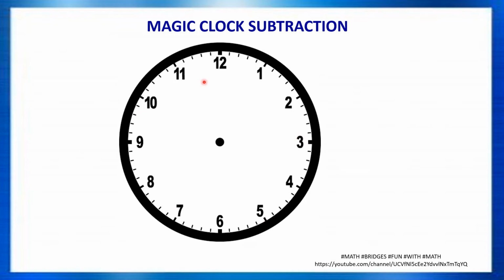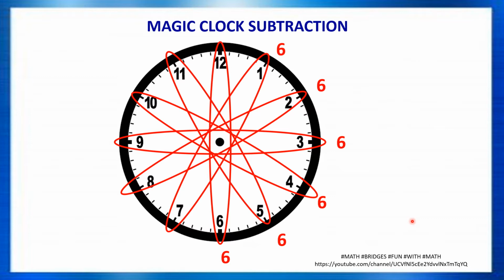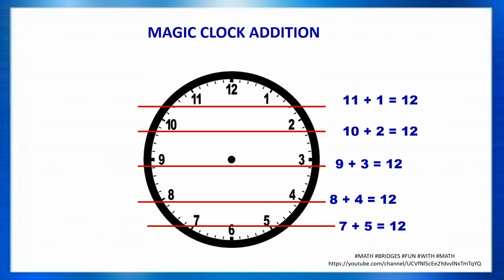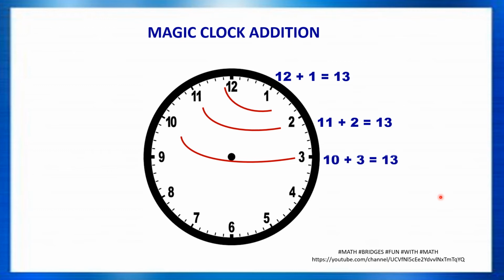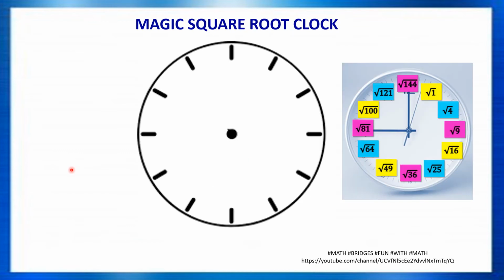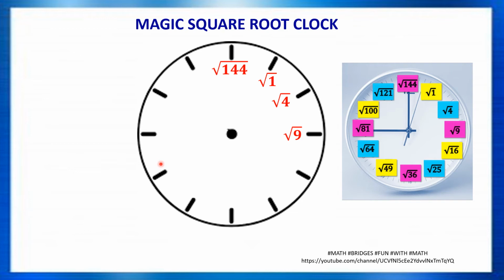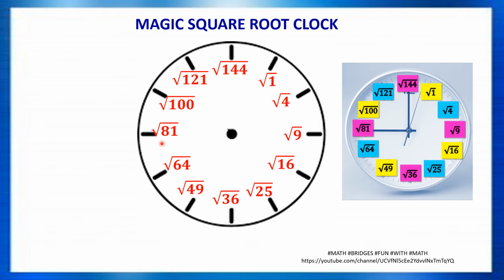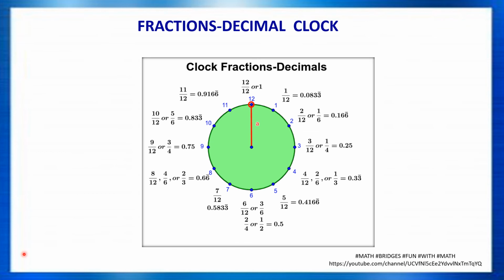MATH MAGIC CLOCK ( Activity based learning)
Dear viewers,
This video MATH MAGIC  CLOCK ( Activity based learning) enables the kids to learn the basic concepts of addition and subtraction with joy. This can be considered as an activity based learning .